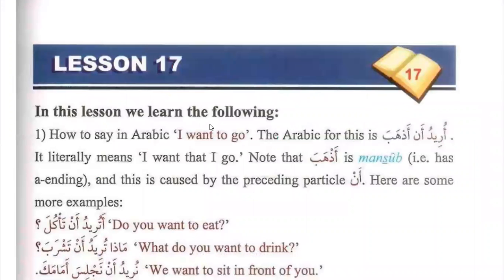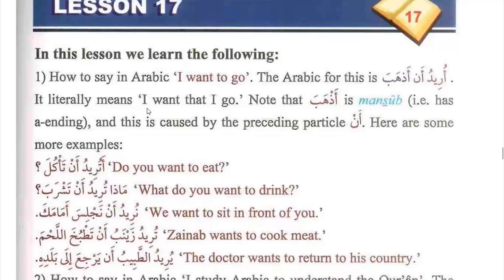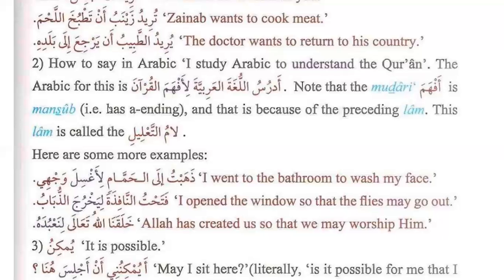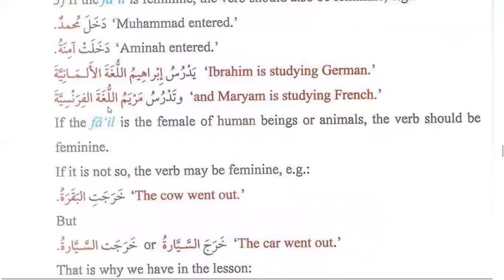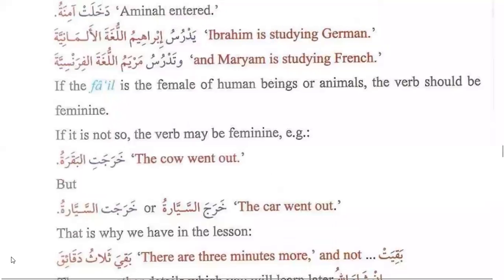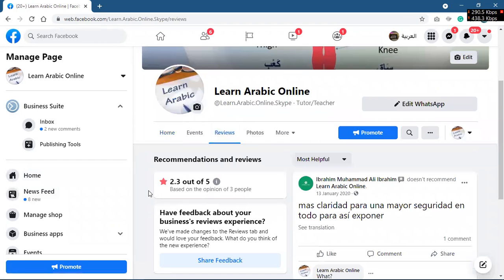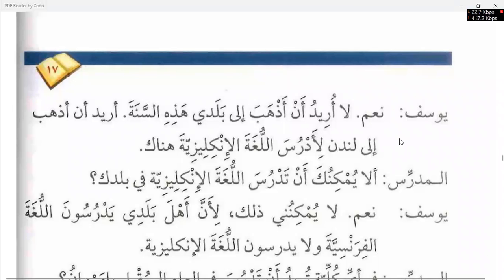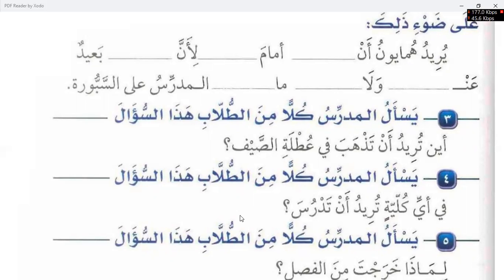Class 228 | Lesson 17 of Medina Book Durus Al LUGHAT Al Arabiyyah Book 2 in English | Learn Arabic